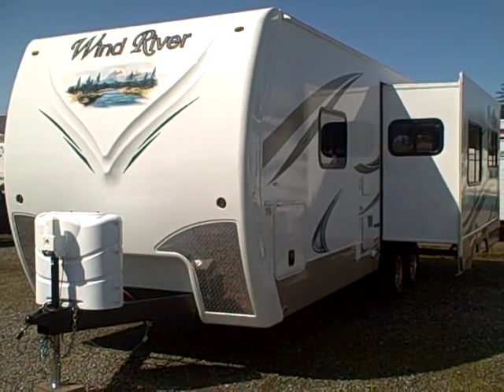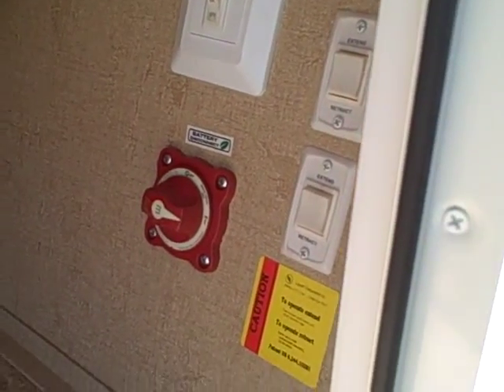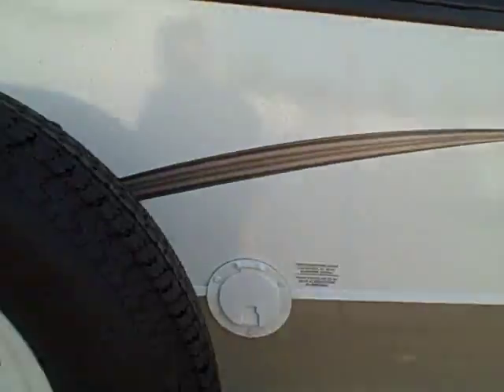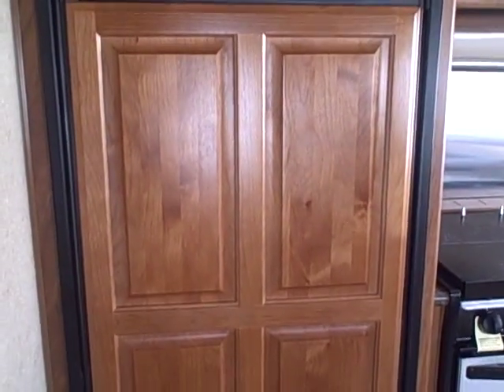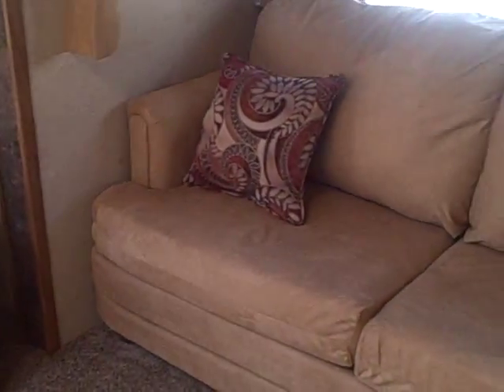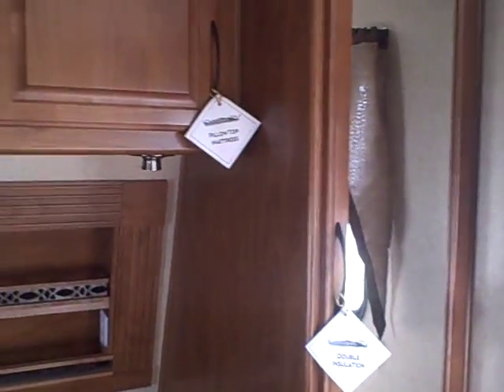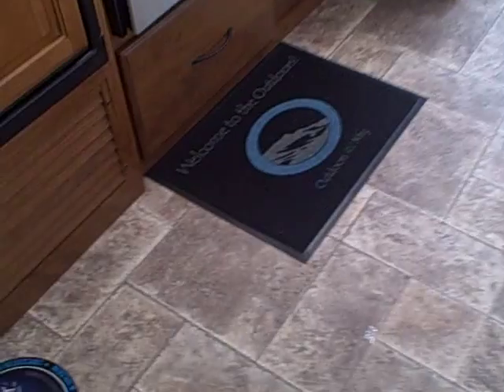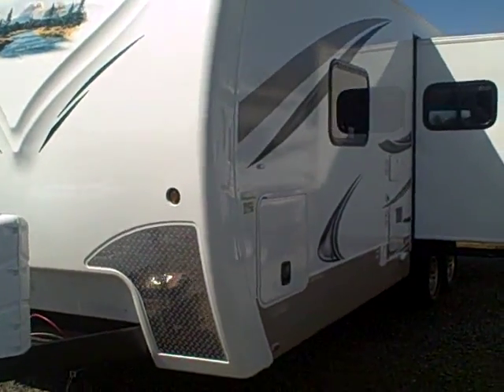2012 Wind River 250 RLSW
Look at the new Wind River..  new fiberglass nose cap, LED lights, and new interior decor. You'll find all the luxury of a high-end 5th wheel in this trailer, combined with the tough 4 season double insulation.  Unique feature in this RV is the entertainment center with pivoting TV. You can watch it in the bathroom or bedroom.